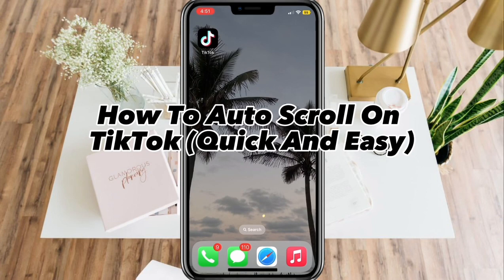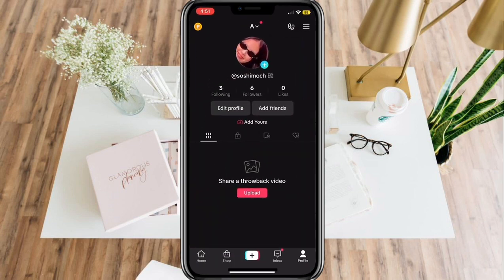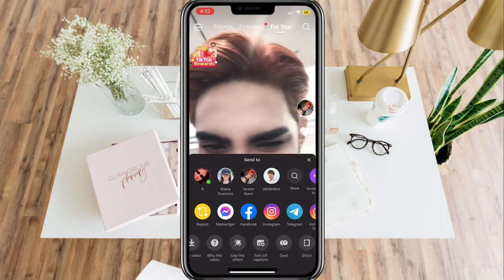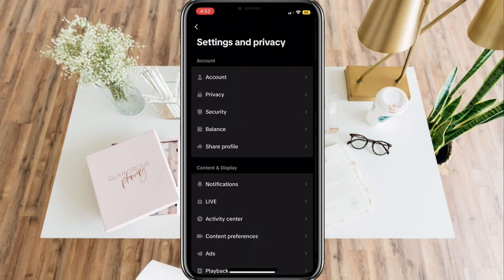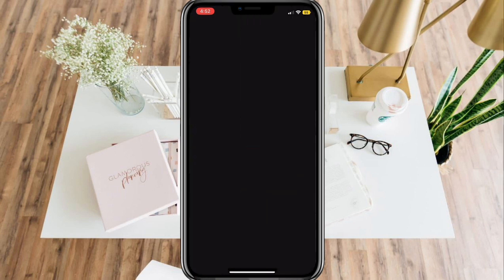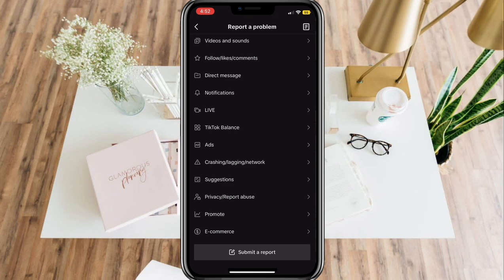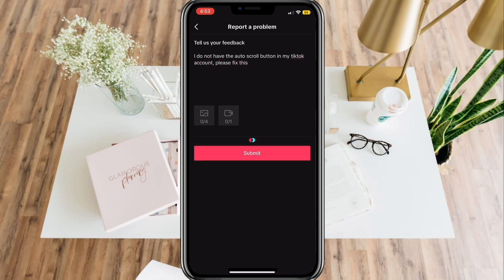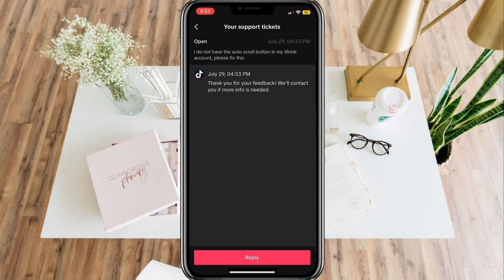How To Auto Scroll On TikTok (Quick And Easy)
How To Auto Scroll On TikTok

Master TikTok Auto Scroll: Effortless Browsing with Our Step-by-Step Guide! 📱🚀

🎉 Are you tired of manually scrolling through endless TikTok content? Say no more! In this tutorial, we'll teach you How To Auto Scroll on TikTok like a pro, making your TikTok browsing experience smooth and efficient. From enabling auto scroll to advanced tips, we've got all the tricks you need to become a TikTok scrolling expert! 🤳💨

🔥 Auto Scroll: Your TikTok Time-Saver 🔥

Discover the incredible time-saving benefits of TikTok Auto Scroll. Say goodbye to manual scrolling fatigue and unlock the true potential of TikTok's autoplay feature.

📱 Auto Scroll on Android: The Complete Guide 📱

If you're an Android user, we've got you covered! Follow our step-by-step instructions to enable Auto Scroll and get ready to sit back, relax, and enjoy a seamless TikTok scrolling experience.

📲 Auto Scroll on iOS (iPhone/iPad): Easy as Pie! 📲

iPhone or iPad user? No worries! We'll walk you through the process to activate Auto Scroll on iOS devices, so you can effortlessly glide through captivating TikTok content.

💨 Speed Control: Customize Your Scrolling Pace 💨

Learn how to adjust Auto Scroll speed to match your browsing preferences. Whether you like it fast and furious or slow and steady, we'll show you how to set the perfect tempo.

💡 Advanced Tips for TikTok Auto Scroll 💡

Take your TikTok scrolling to the next level with hidden features and expert tips. Discover how to maximize your TikTok experience and find the content you love, effortlessly.

🎉 Make TikTok Magic Happen! 🎉

Immerse yourself in the TikTok world with Auto Scroll. We'll share creative ways to use this feature, so you never miss the best TikToks and always stay ahead of the trends.

Got questions about Auto Scroll? We've got answers! We'll address the most common queries from our viewers and help you troubleshoot any issues you may encounter.

Ready to revolutionize your TikTok browsing? Get ready to Auto Scroll like a champ! Thanks for joining us, and we'll catch you in the next video! Happy scrolling! 🤗📲

We're here to help you become a TikTok pro!